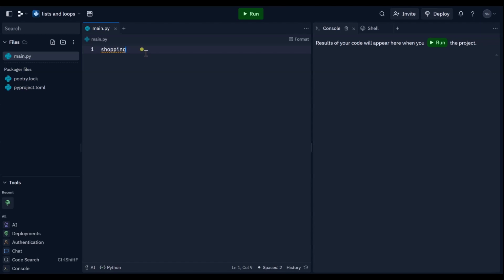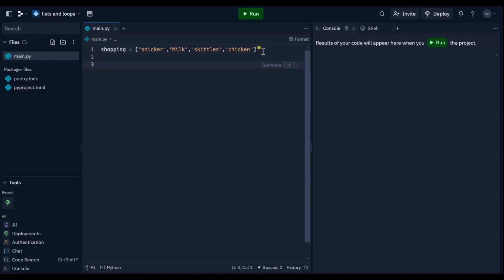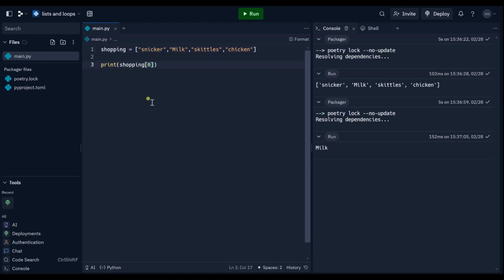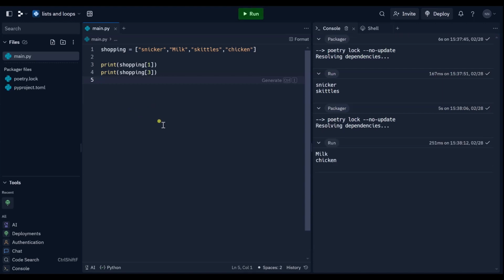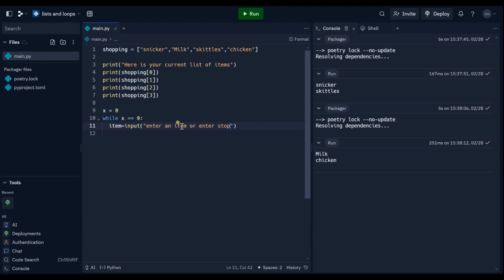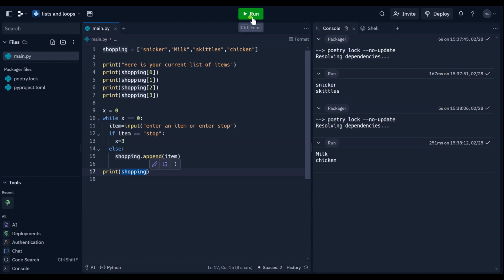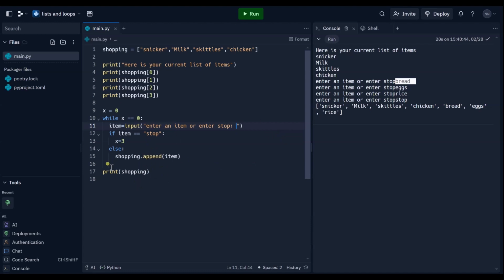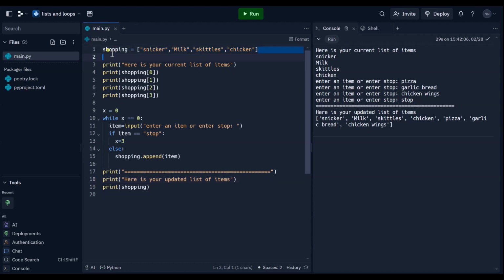How to create a list in python with a loop @MyComputerScienceTeacher - Lesson 10 Python Programming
This video series will teach you how to create python programs at GCSE level using Replit with  @MyComputerScienceTeacher  . In this episode you will learn how to create lists, learn about the inside of a list and how to add items to the list.